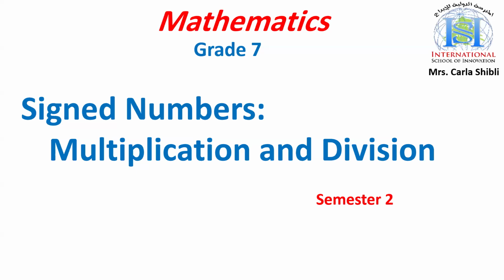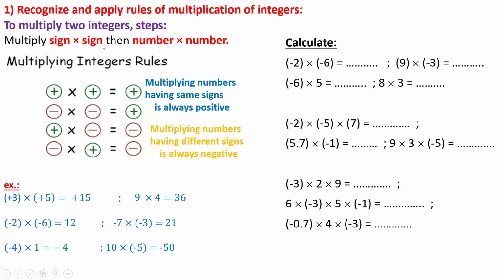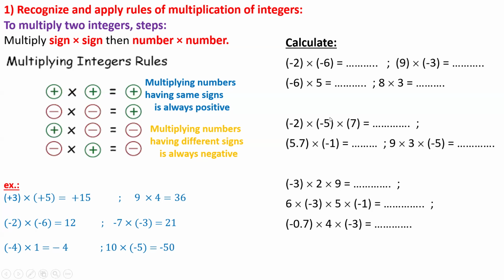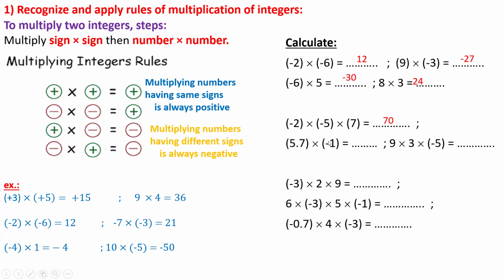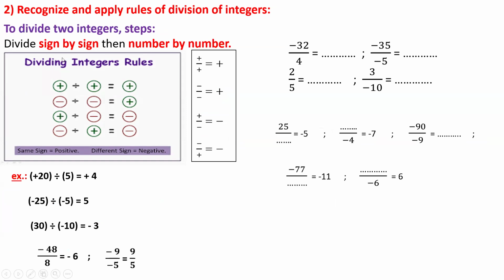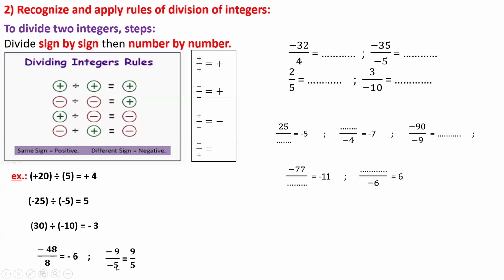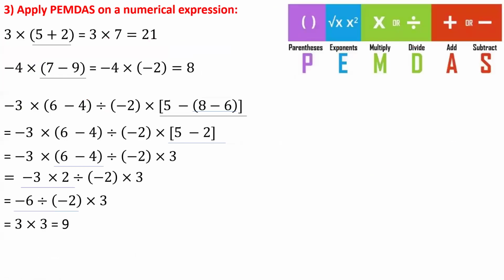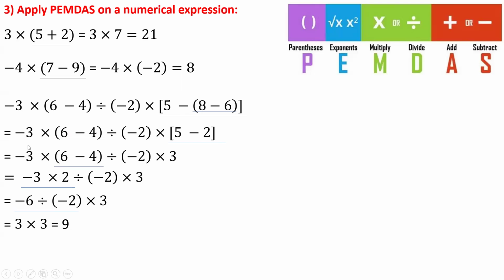G7 video 9 Week 9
Discussion of Signed Numbers Multiplication and Division